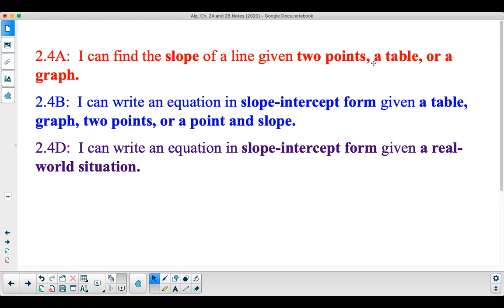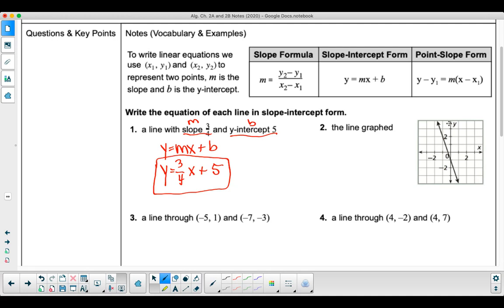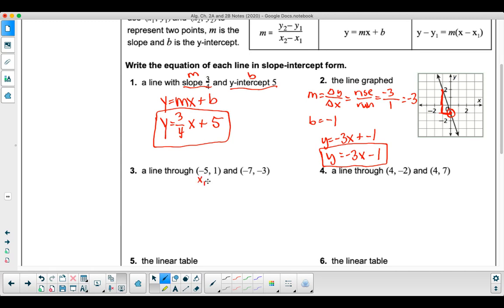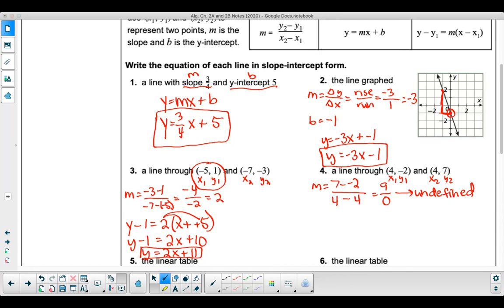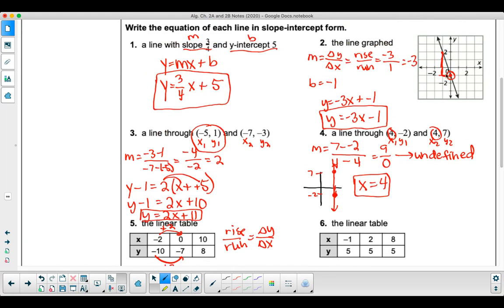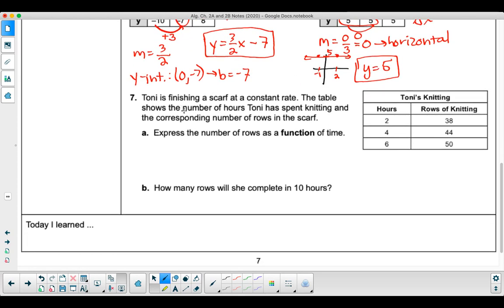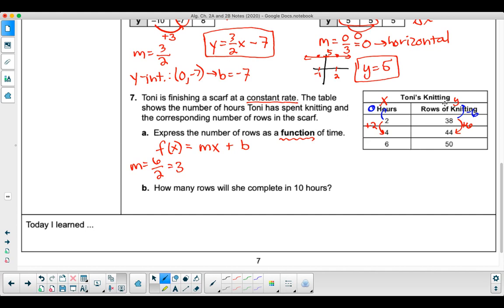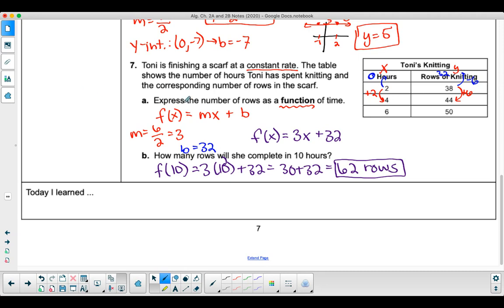2.4 Part 1 Video Notes